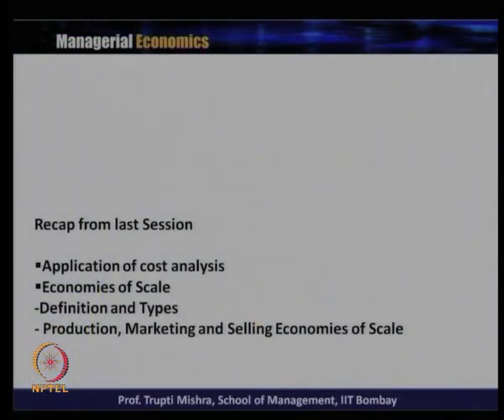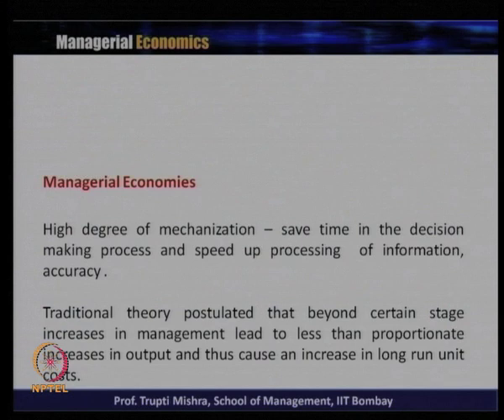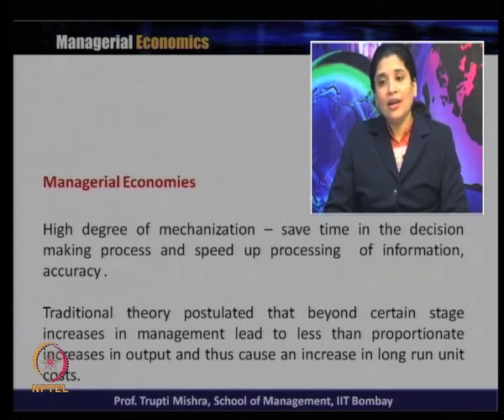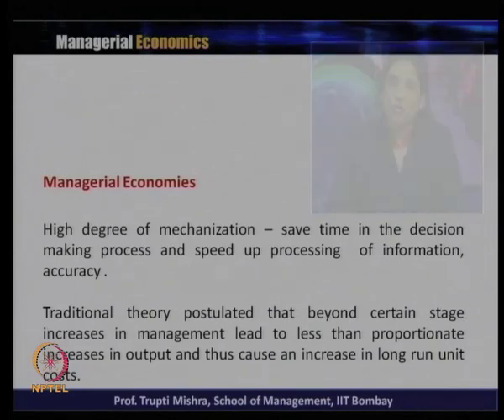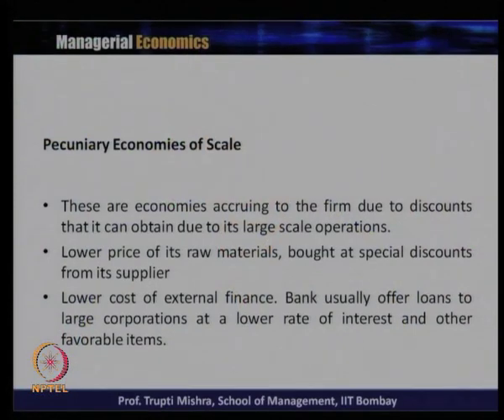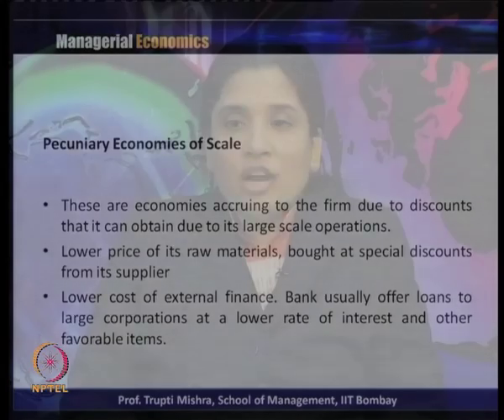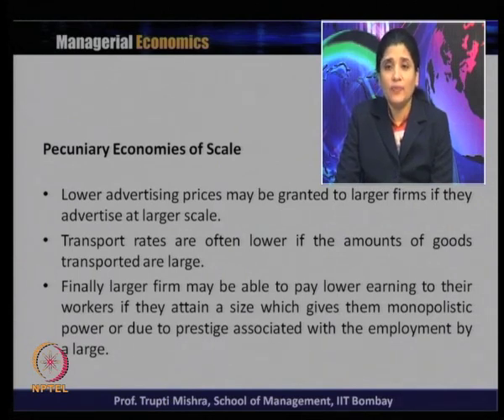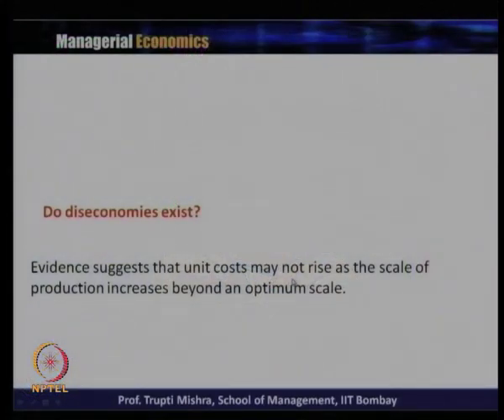Week 8-Lecture 24-Part1 : Theory of Cost: Managerial and Transport Economies of Scale